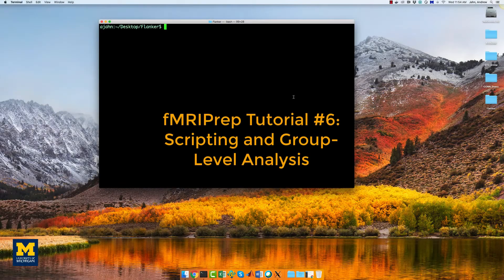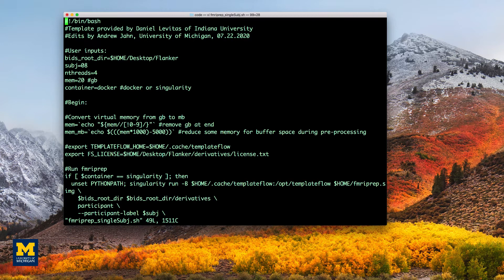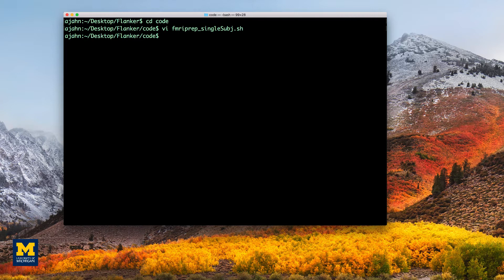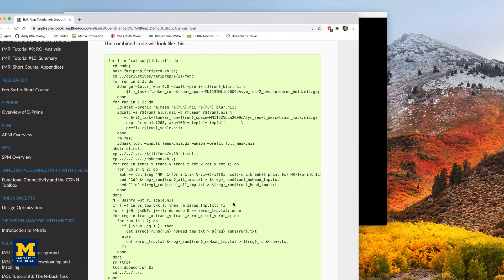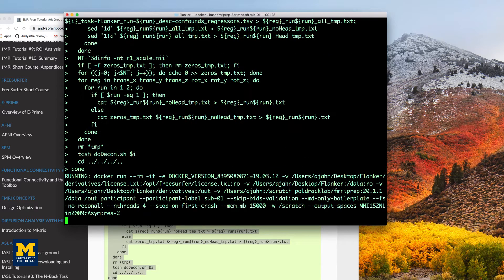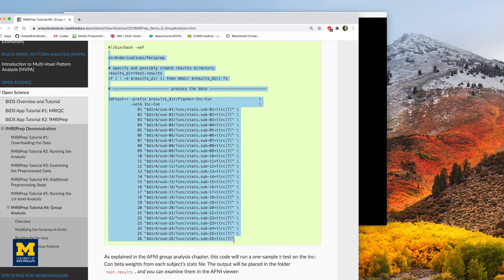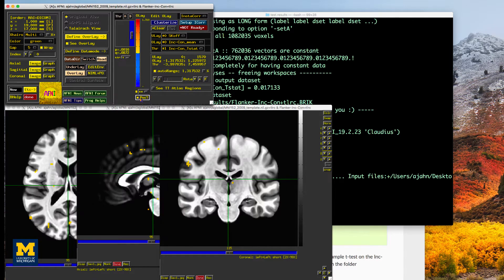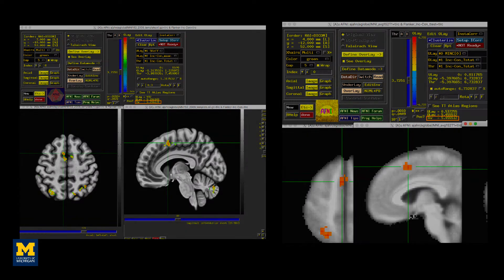fMRIPrep Tutorial #6: Scripting and Group Analysis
Table of Contents:

0:00 Modifying the fmriprep_SingleSubj.sh script
0:56 Running the script
1:53 Group-level analysis
2:25 Viewing the results